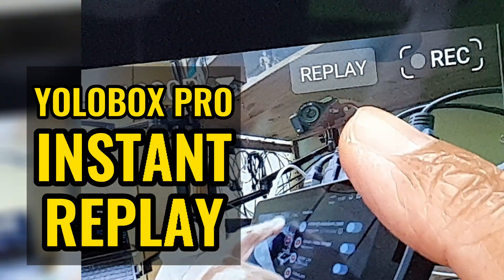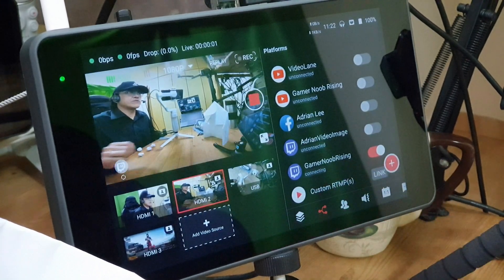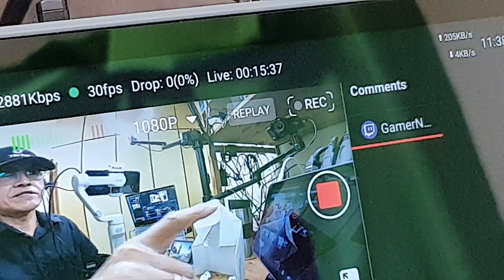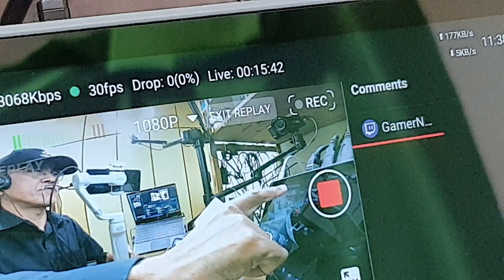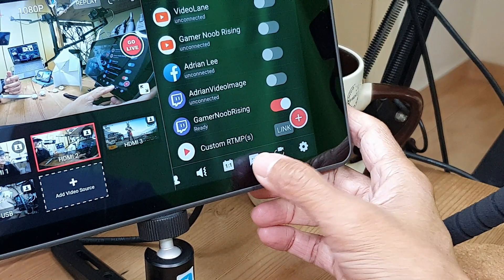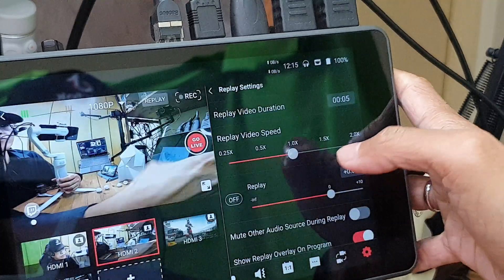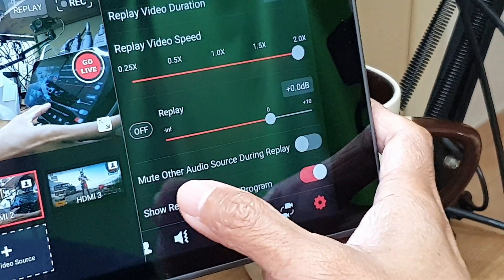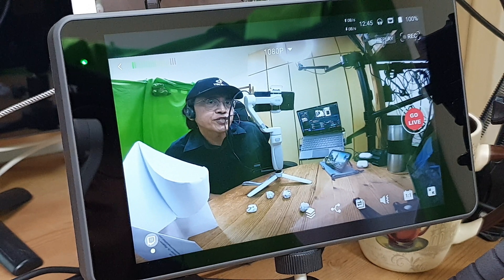How to Do Instant Replay on a Live Stream Using Yolobox Pro - Update v2.0.0 Review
Live steam setup equipment in this video demo:
- Yolobox Pro portable live stream studio...
Sources...
- GoPro Hero7 Black action camera for a wide shot...
- Panasonic Lumix FZ2500 mirrorless camera for a headshot...
Stands...
- Mini camera tripod for Yolobox Pro... (alternative)
- Flexible mini tripod for Gopro Hero7 Black... (alternative)
- Velbon video tripod for Panasonic Lumix FZ2500... (alternative)
Cables...
- micro HDMI to HDMI cable for GoPro Hero7 Black... (alternative)
- micro HDMI to HDMI cable for Panasonic Lumix FZ2500... (alternative)
Others...
- Ethernet cable for direct internet access... (alternative)
- 10-feet CableCreation Headphone Extension Cable for audio monitoring...

In this video, I document how to do instant replay on a live stream using Yolobox Pro v2.0.0...

It only works if i am recording or streaming.

So let's go live on my Twitch gaming channel and see how it works...

Pretend we are streaming a basketball game.

Whenever we want an instant replay, we just quickly tap on the Replay button on the preview monitor.

A new video source will appear in the switcher panel and the instant replay will play back for a default of 10 seconds.

Then it will go back to the regular live stream

To change the instant replay duration, go into Settings, the gear icon in the main menu.

Select Replay Settings.

Tap on the Replay Video Duration number and change the default 10 seconds to another value.

I can also slow down the Replay Video Speed to 0.25 times or speed it up two times.

I can choose to replay with the audio or without audio.

There is also the option to mute other audio sources during replay.

This is Adrian Lee from VIDEOLANE.COM.

~ Adrian Lee

This video is recorded on...
- Samsung Galaxy S10...
- with Logitech H111 headphones...
- and Zhiyun Smooth Q4 gimbal stand...